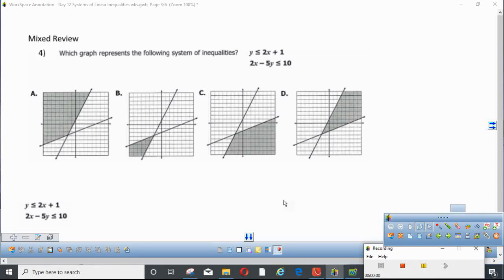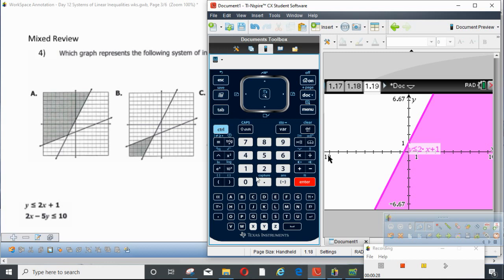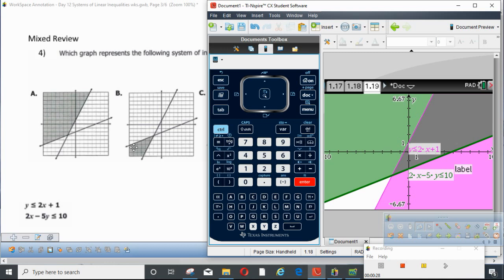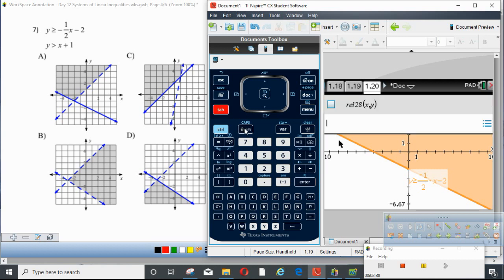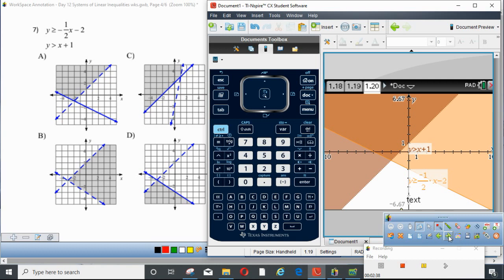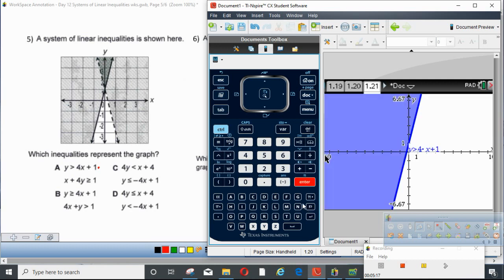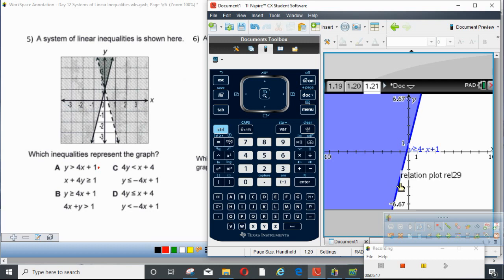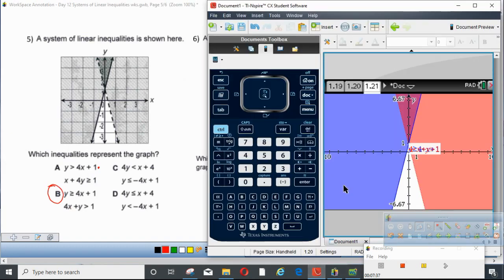Systems of Inequalities